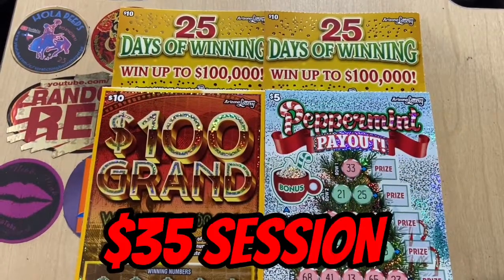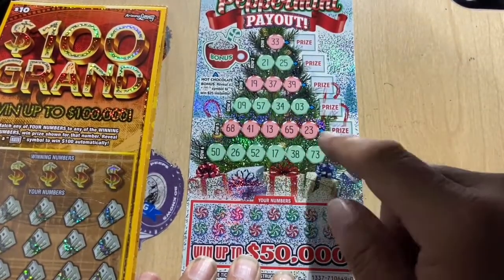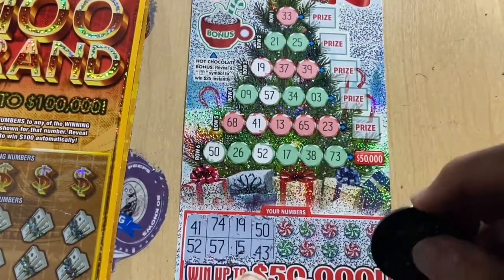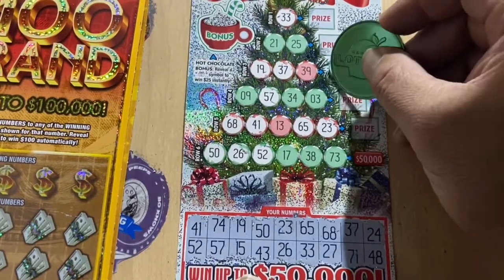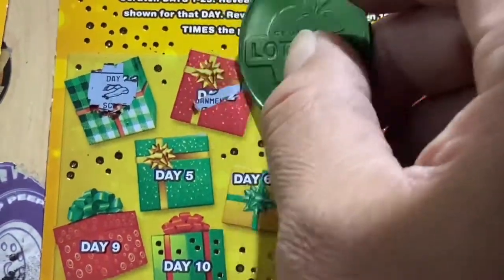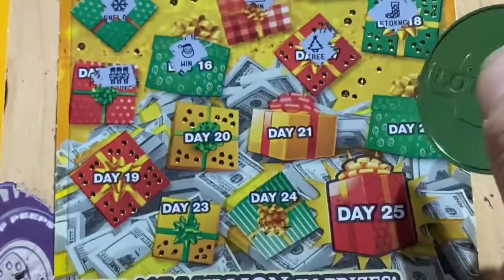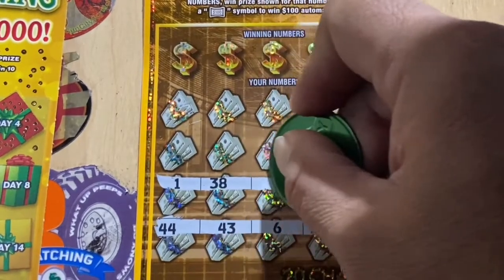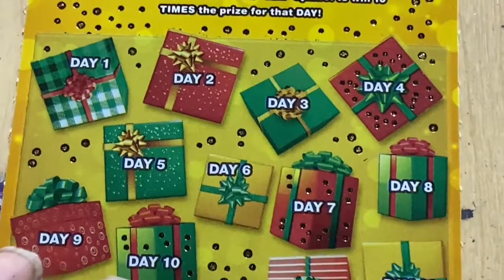🎄 HOLIDAY TICKETS 🎄 STILL PAYING OUT II $100 GRAND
IF YOU WANT TO ORDER A COIN, HIT THESE CHANNELS UP TO PURCHASE YOUR
🍀 LUCKY 🍀 COIN. THANK YOU AND GOOD LUCK. 🤙 ALOHA 🤙